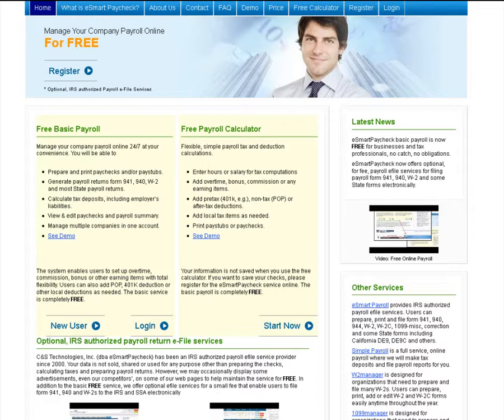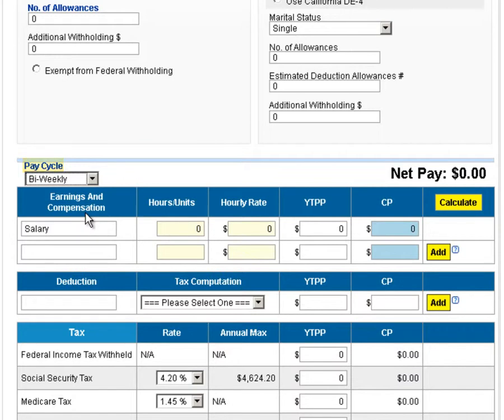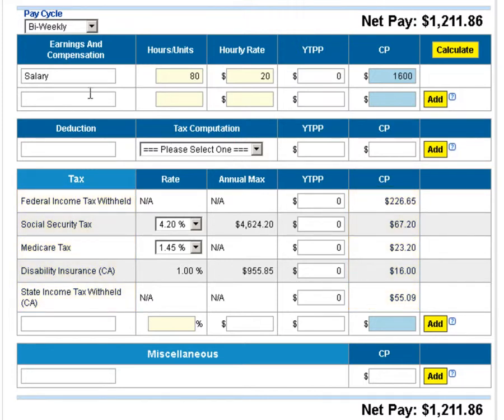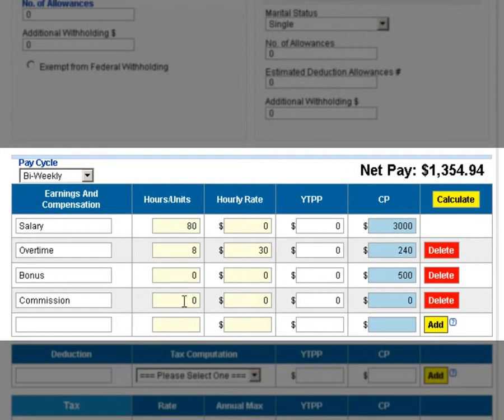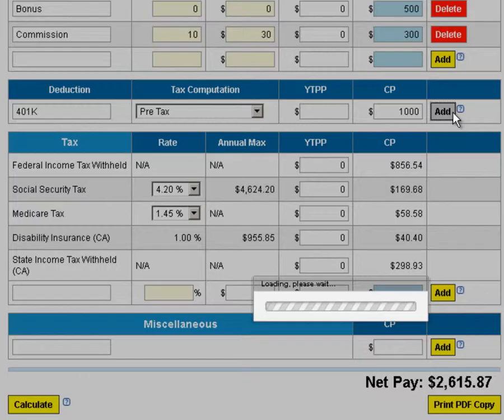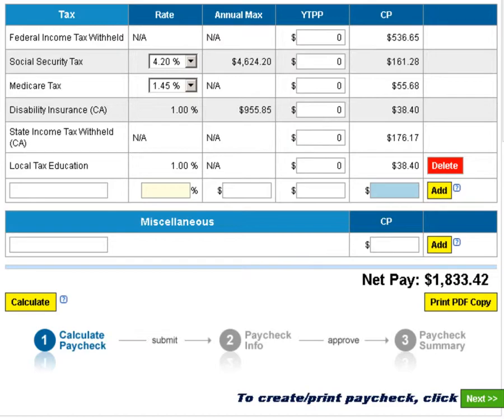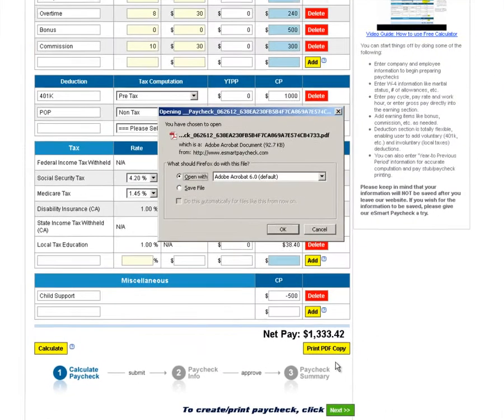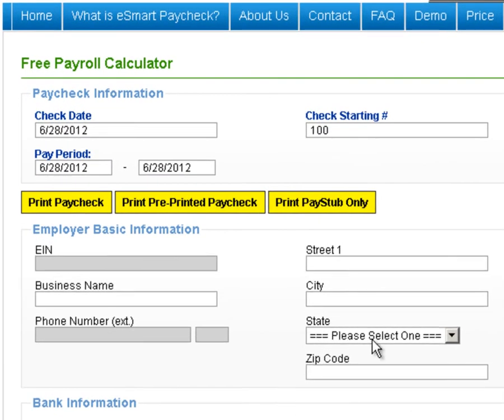Free E-Smart Paycheck Calculator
How to use the free E-Smart Paycheck calculator.